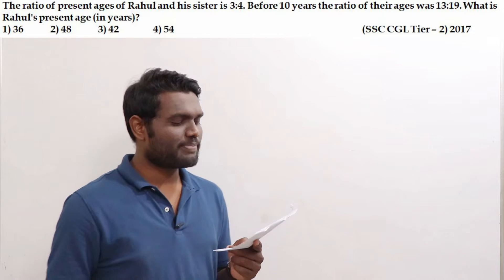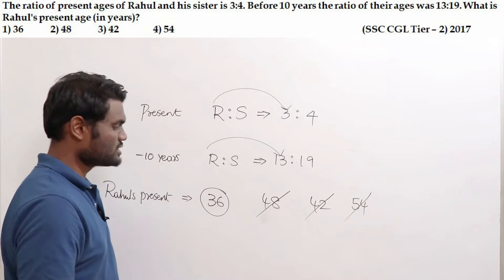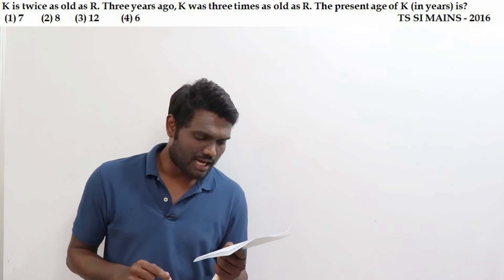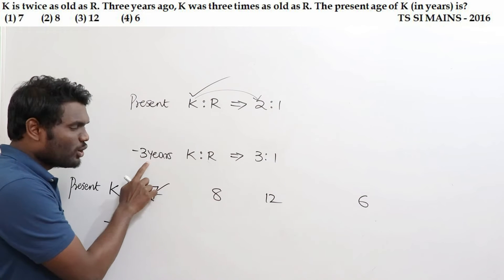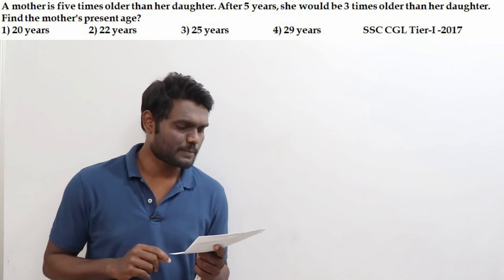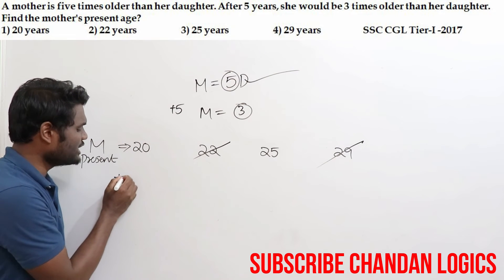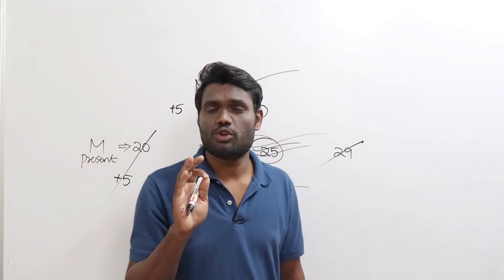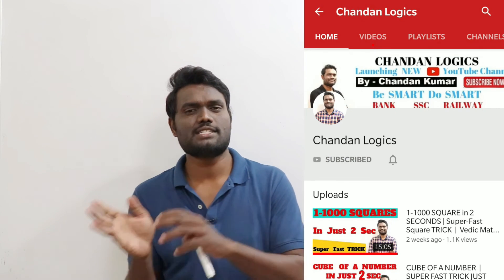Problems on AGES PART-3| RRB-NTPC | SSC- CGL / CHSL| BANK PO/CLERK TRICKS| Aptitude by Chandan Venna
ZERO TO HERO Batch ( PRE + MAINS) Bilingual | Course Validity : 6 Months
USEFUL FOR: SSC EXAMS BANK EXAMS RAILWAY EXAMS AP SI | TS SI EXAMS CSAT | APPSC |TSPSC | GROUPS OTHER COMPETITIVE EXAMS Watch video course Anywhere Any time One APP for all competitive exams UNLIMITED ACCESS FOR 6 MONTHS.

BANK PO/CLERK 2019
SSC CGL/CHSL 2019